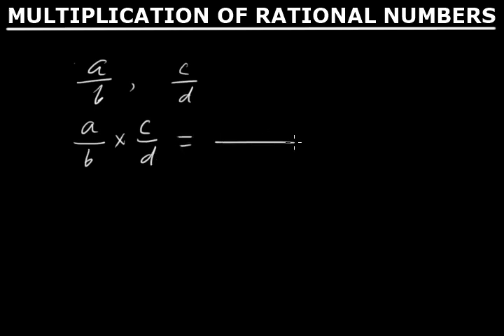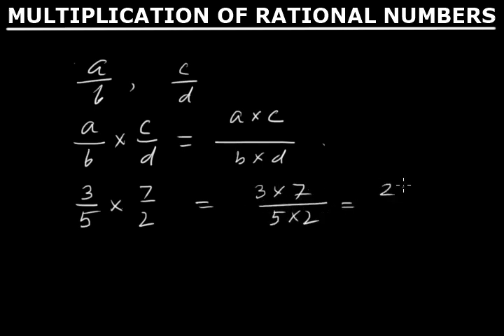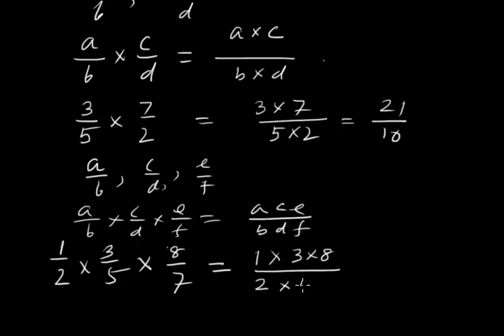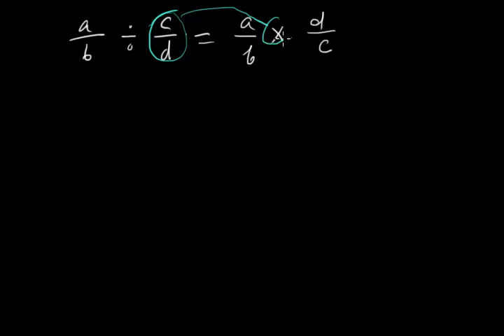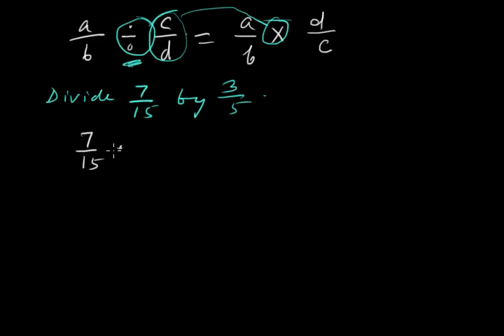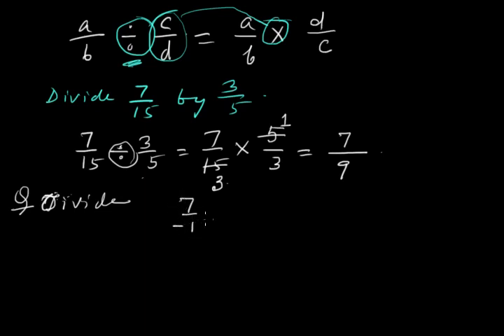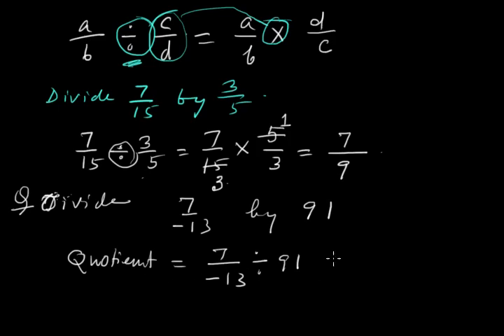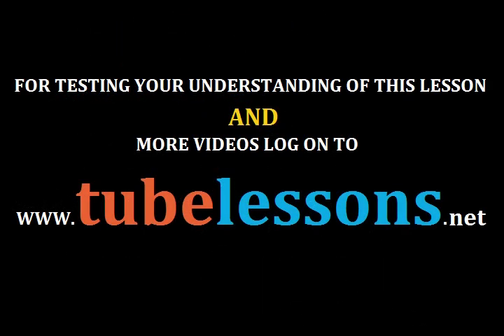Rational numbers | Multiplication of rational numbers and division of rational numbers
Multiplication of rational numbers  two rational numbers and division of two rational numbers.